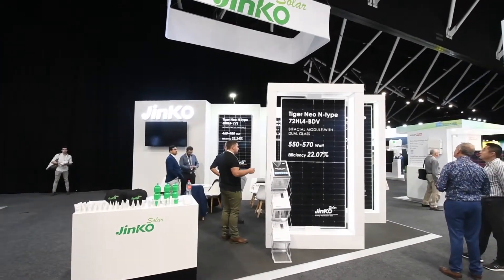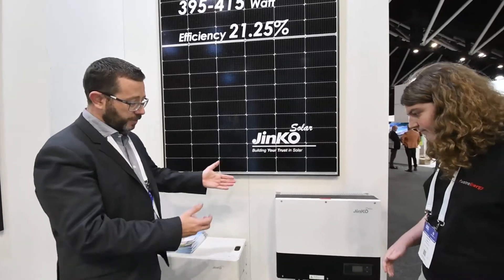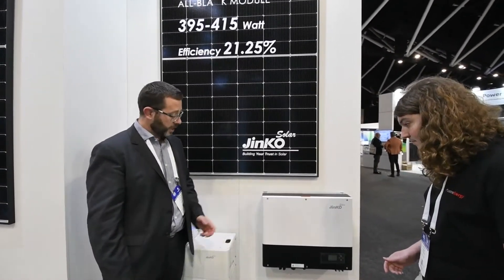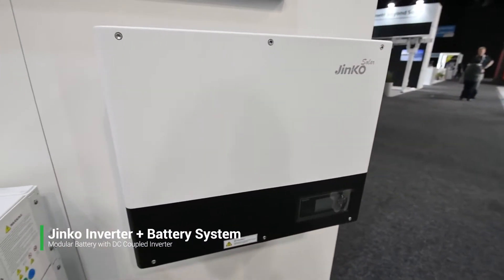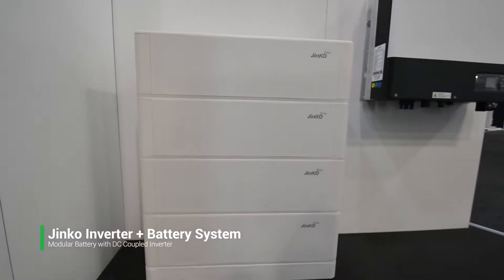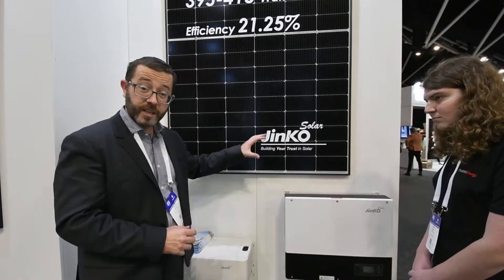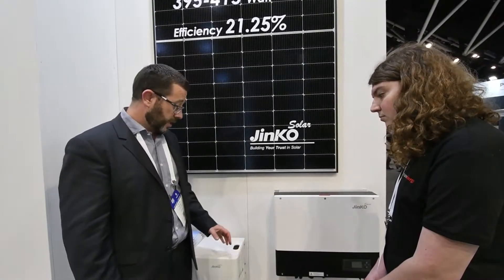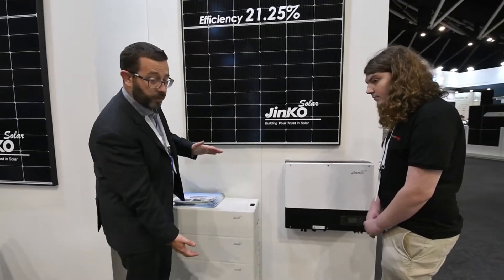Jinko's Latest Panels (+ Inverter & Battery?!) - Smart Energy Conference 2022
We had a chat with Thomas Bywater, Jinko's Regional Sales Manager, at the latest Smart Energy Conference and Exhibition. We had a chance to talk about some of their latest products, from their 440W panels to their new Tiger Neo range, plus a sneak preview of their upcoming inverter and battery system that will be hitting the market later this year.

0:00 Jinko 440W Panel Advantages
1:05 The Tiger Neo Series - 470W
1:30 The Tiger Neo Series - 415W
1:53 Jinko Inverter + Battery System